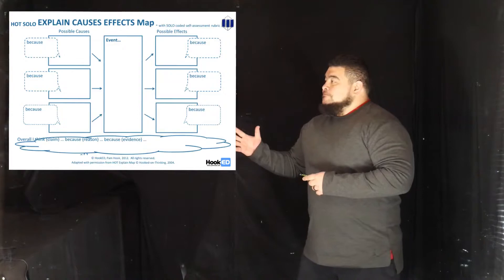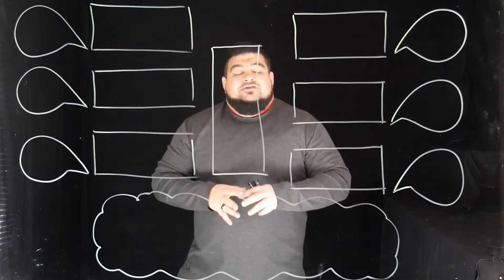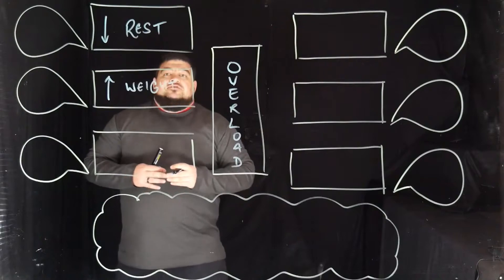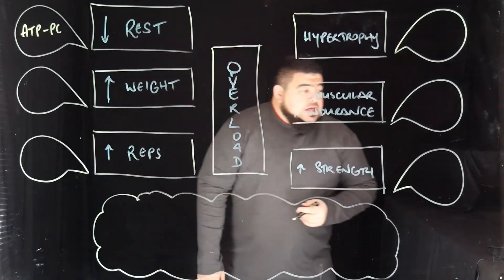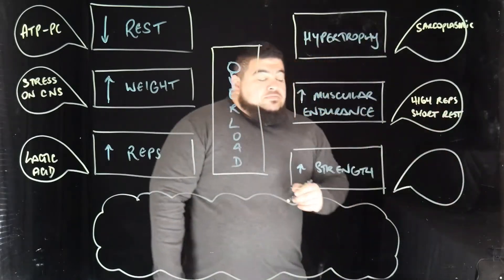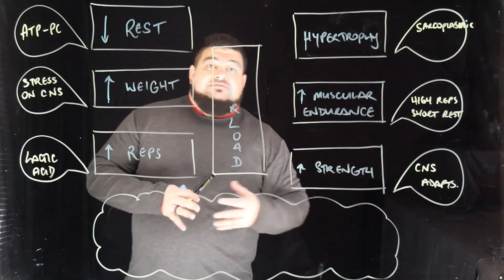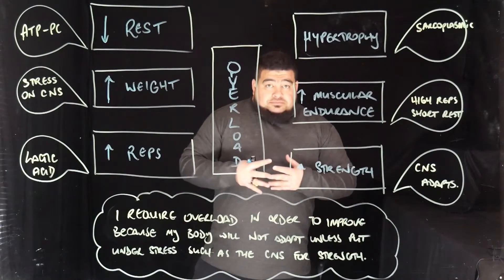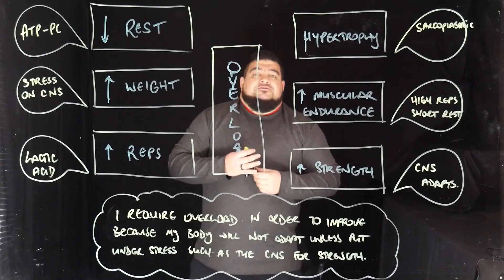Cause and Effect HOT map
This video has been made to help teachers and students understand how to use the 'Cause and Effect' SOLO taxonomy HOT map.